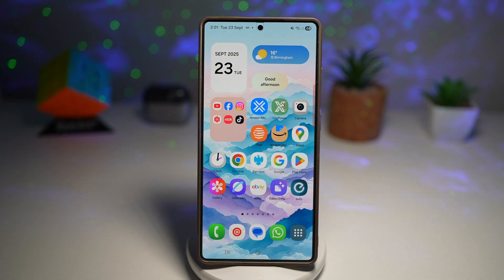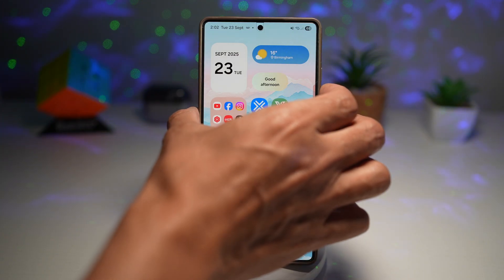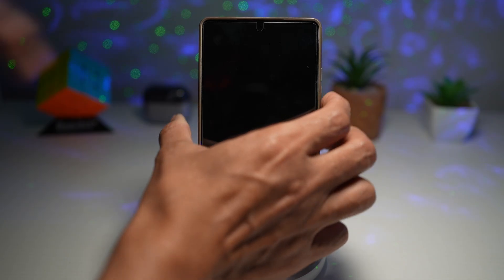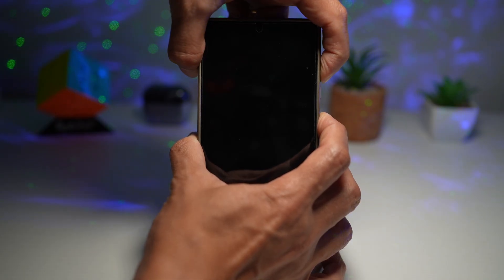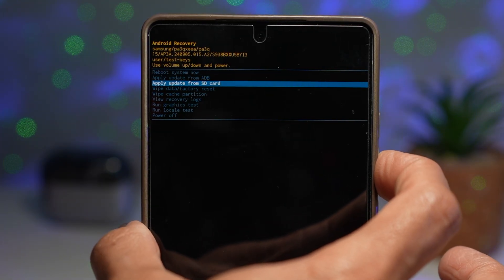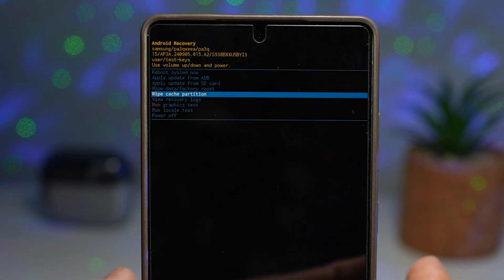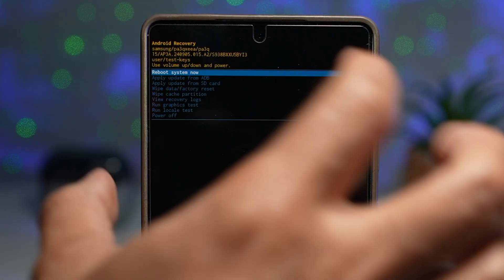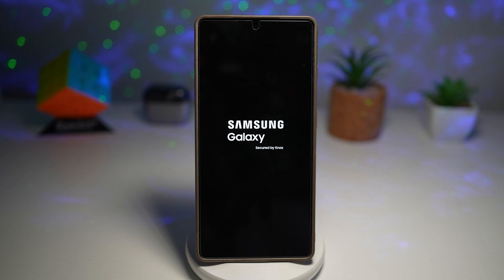How to Clear Cache After One UI 8 Update to Improve Lag or Slowness on Samsung Galaxy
00:00 Intro
00:10 Like or no Like
00:20 How to Clear Cache After One UI 8 Update to Improve Lag or Slowness on Samsung Galaxy